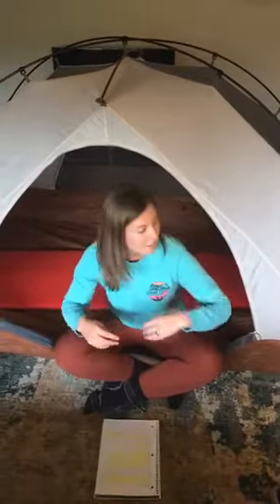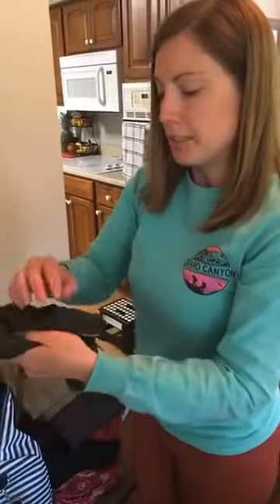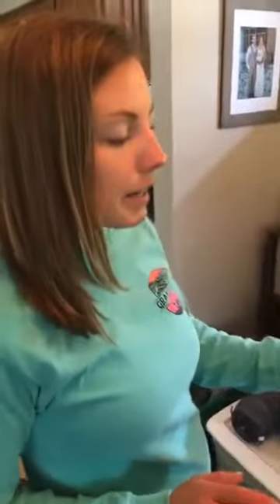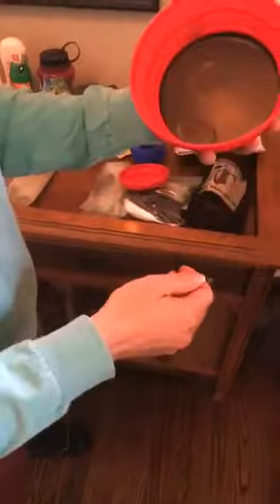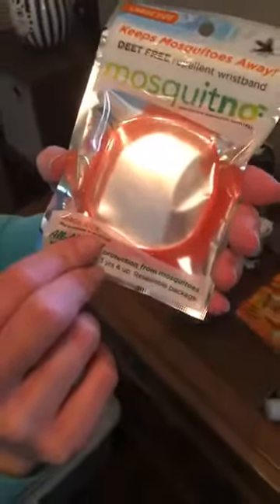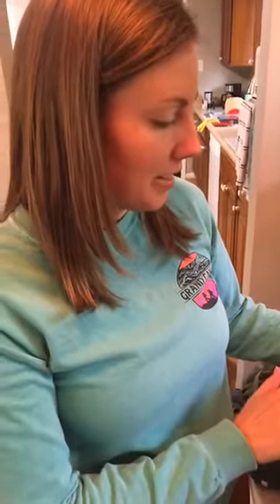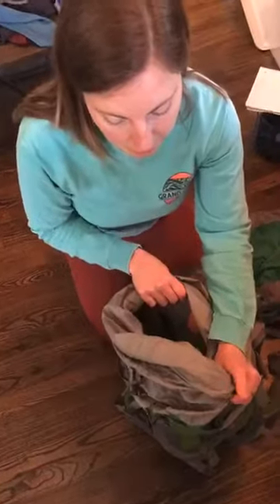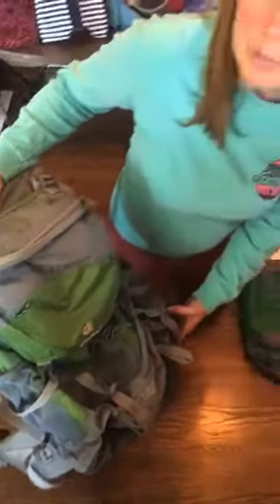Girl Scouts Backpacking Basics